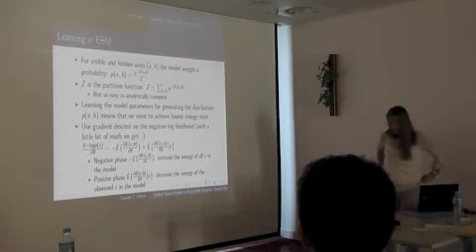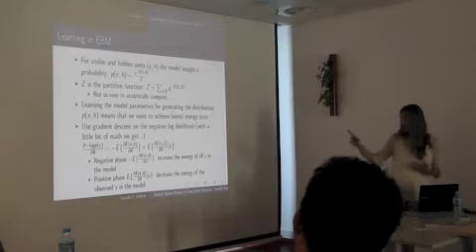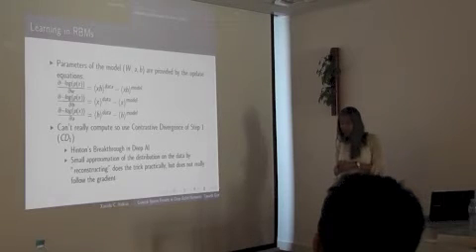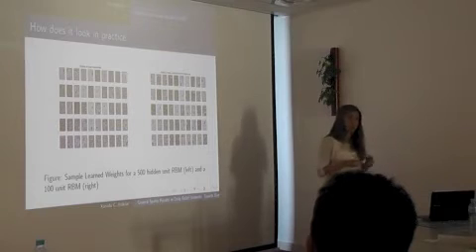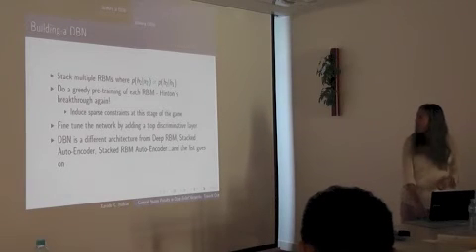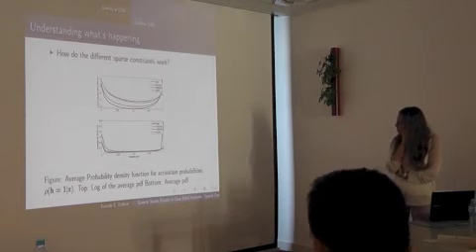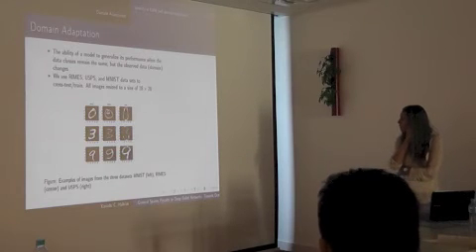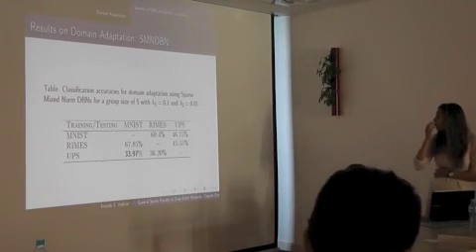ERMITES_2012_X_Halkias: «General Sparse Penalty in Deep Belief Networks Towards Domain Adaptation»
The goal of the talk is to explore the efficacy of DBNs. Deep Belief Networks (DBN) have been successfully applied on popular machine learning tasks. Specifically, when applied on hand-written digit recognition, DBNs have achieved approximate accuracy rates of 98.8%. In an effort to optimize the data representation achieved by the DBN and maximize their descriptive power, recent advances have focused on inducing sparse constraints at each layer of the DBN. This talk will present a generalized theoretical approach for sparse constraints in the DBN using the sparse mixed norm. We explore how these constraints affect the classification accuracy for digit recognition in three different datasets and provide initial estimations for domain adaptation applications through cross-training and testing of the networks. The goal of the talk is to explore the efficacy of DBNs under a domain adaptation framework applied in both images and audio. We will explore different architectures based on general sparse constraints and attempt to introduce a structured sparsity that will be based on the joint modeling of the different data sets.